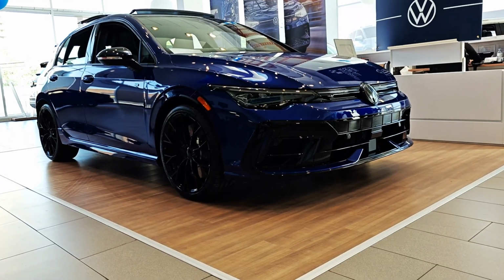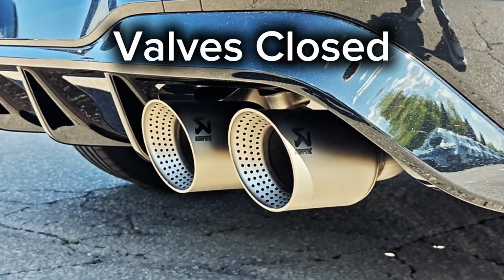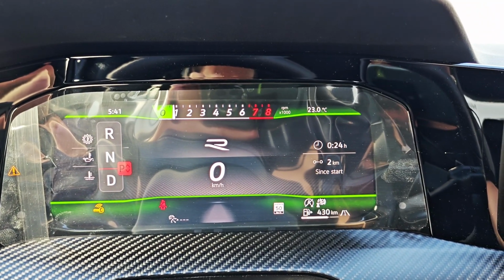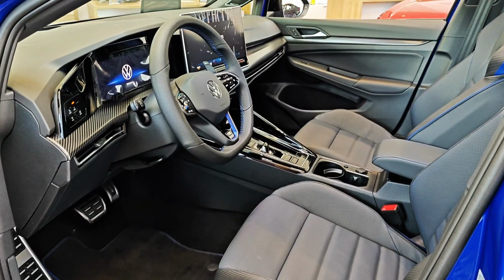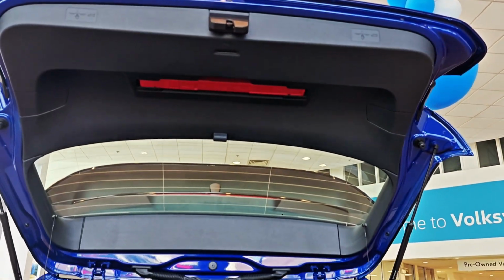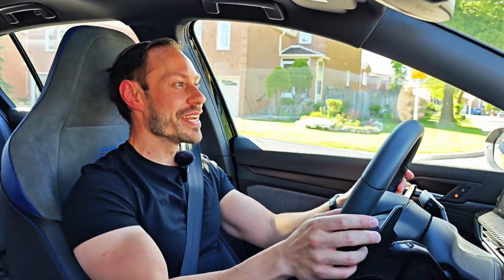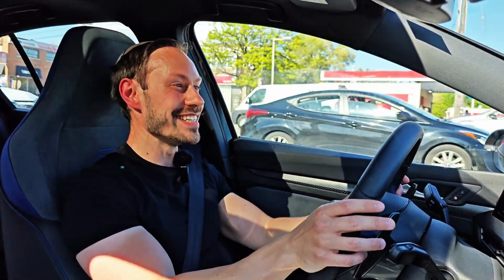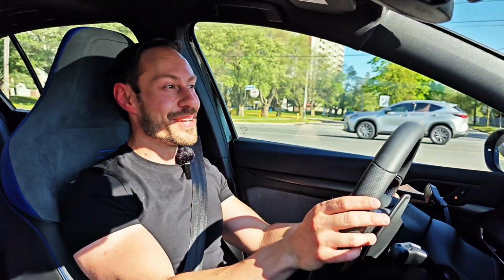Should You Buy The 2025 MK8.5 Golf R Black Edition?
In this video I walk through the details of the new 2025 mk8.5 golf R. There are subtle but important changes to this facelift that makes a huge difference.  More importantly, there is a new Black Edition, which is even more special than the regular Golf R.  But should you buy one?

I share my thoughts on whether or not I think it's worth your hard earned dollars.